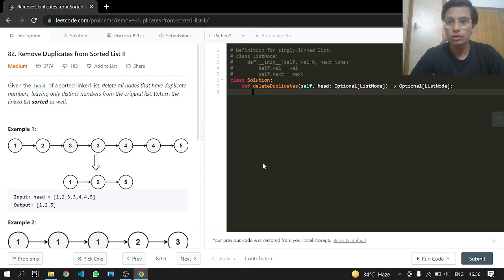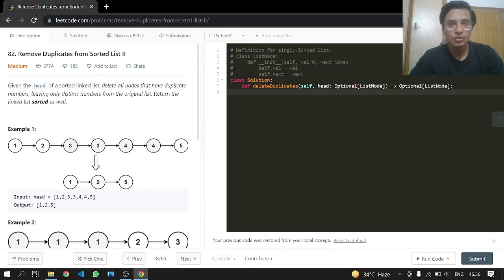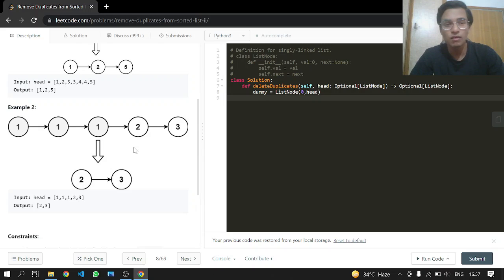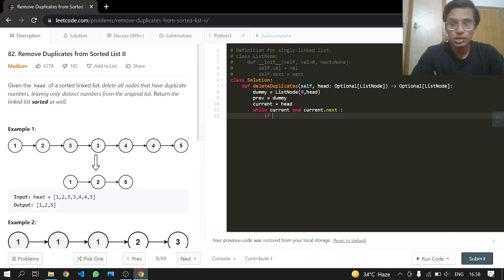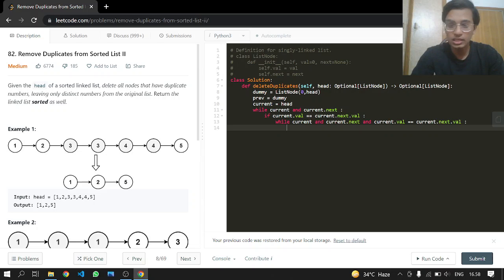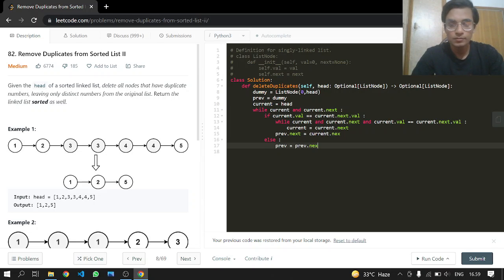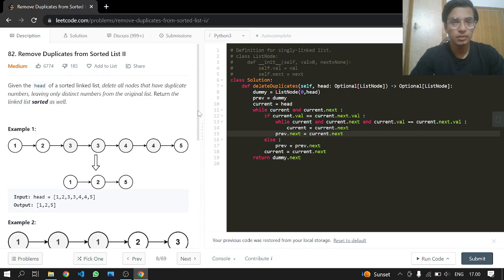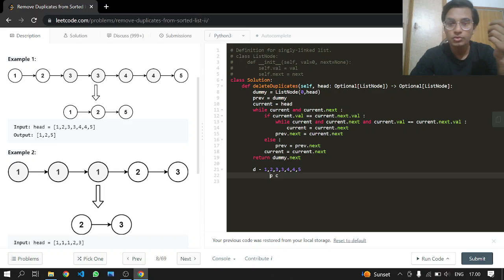82. Remove Duplicates from Sorted List II | Leetcode | Python